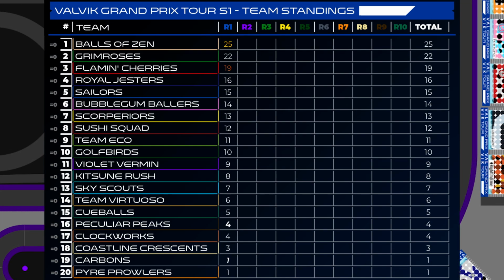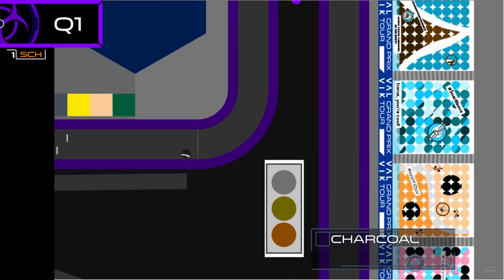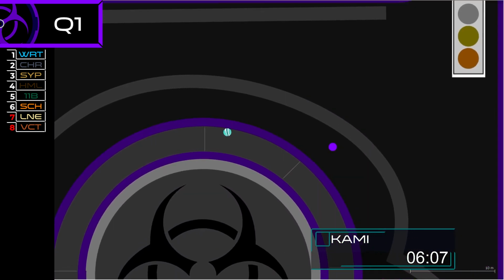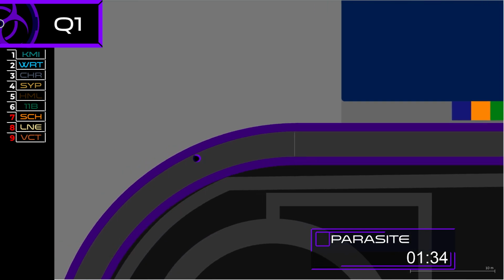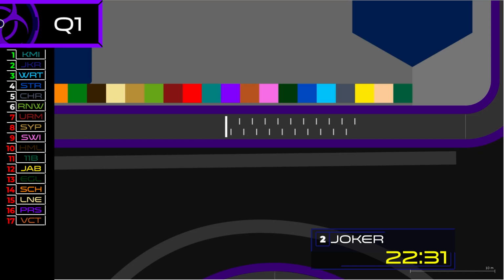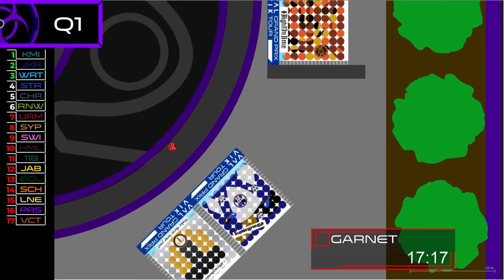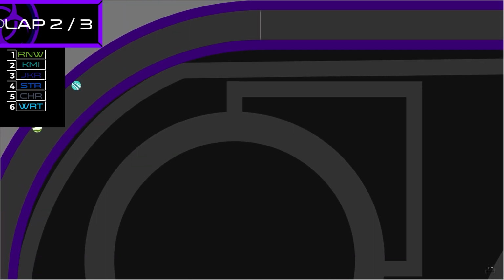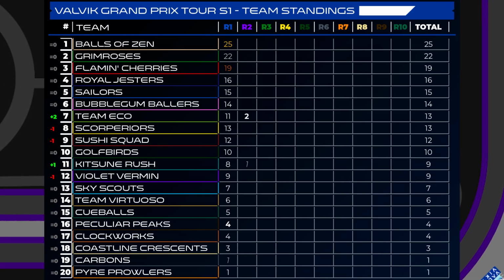VALVIK Grand Prix Tour - Race 2 QUALI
Qualifying for the second round of the VGPT is here! Welcome to the home of the Violet Vermin, Reacten!